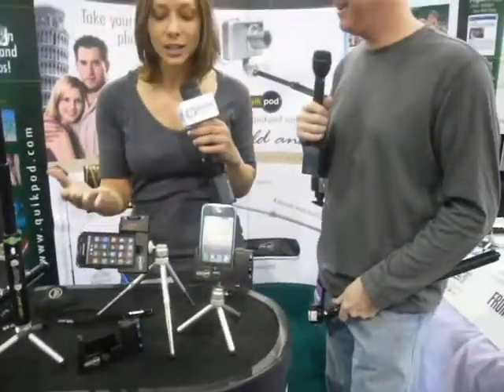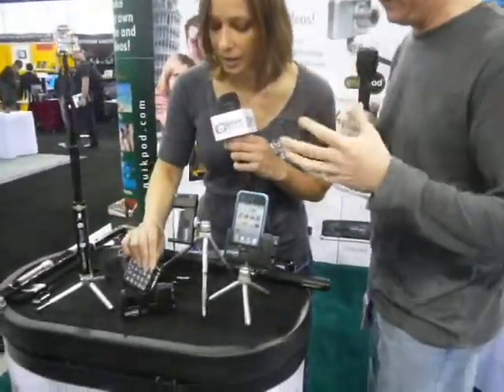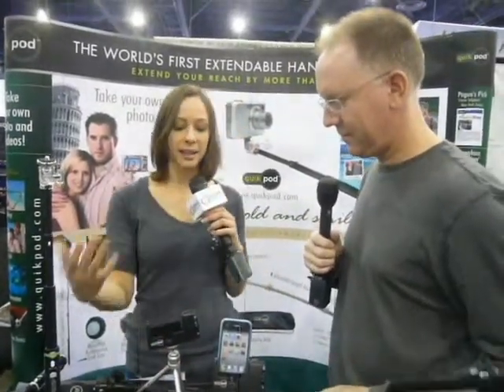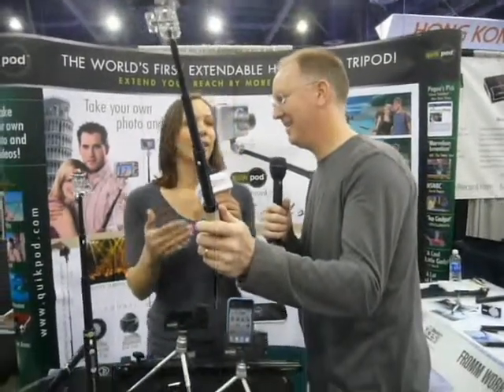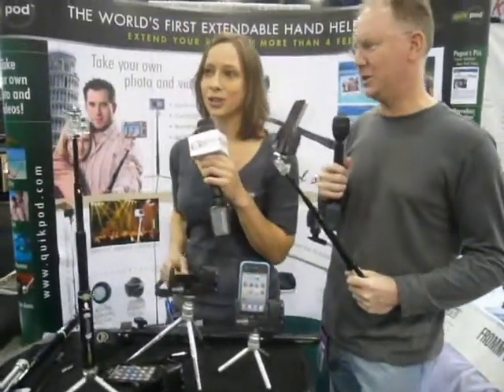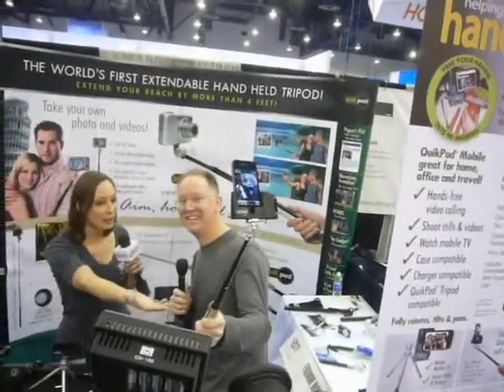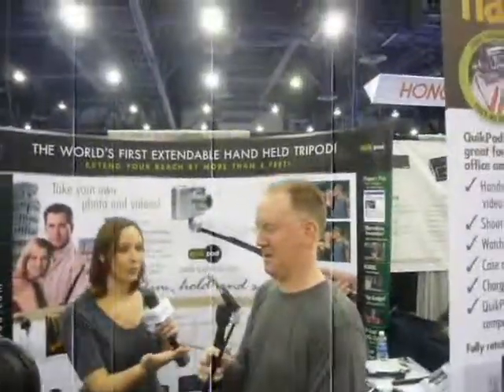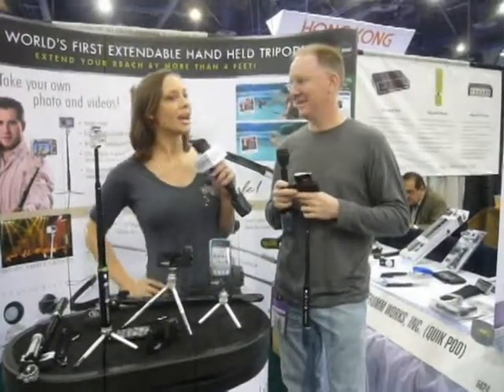Cali Lewis Quik Pod Mobile for iPhone